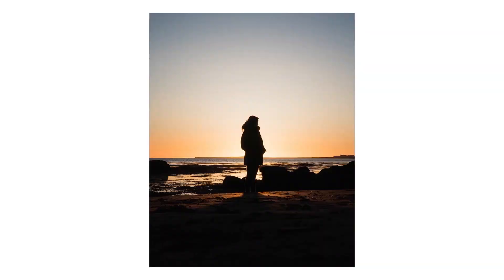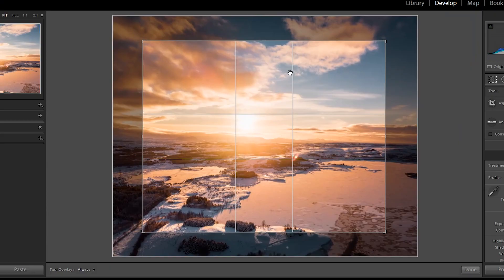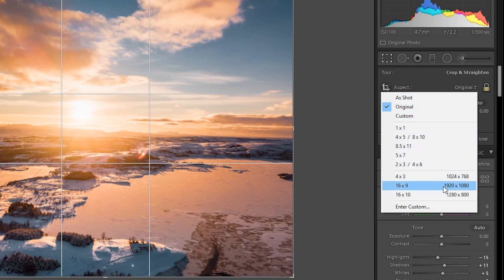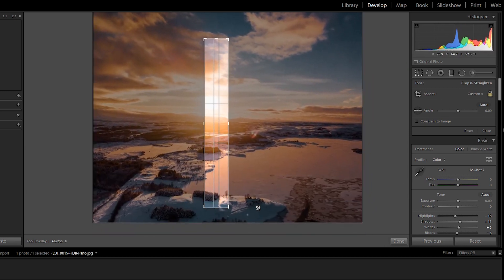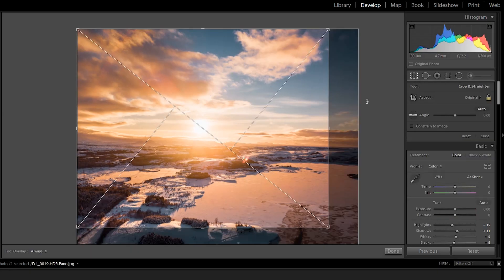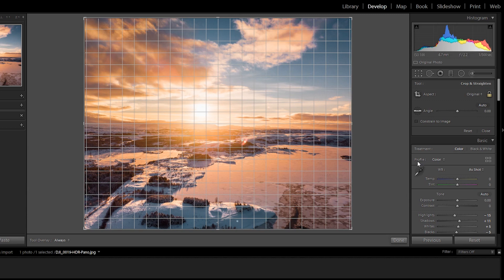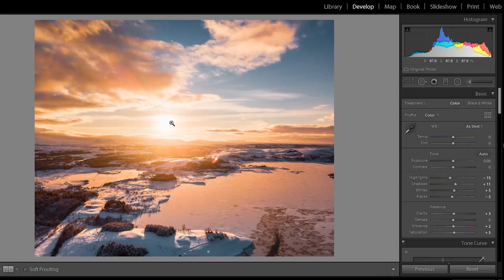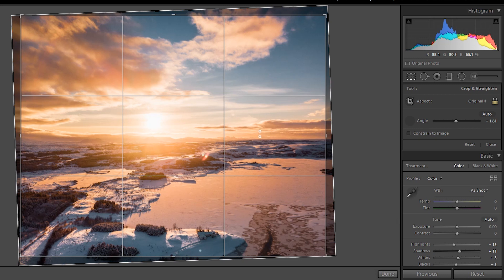How to Crop Photos in Lightroom - Lightroom Crop Tool Tutorial